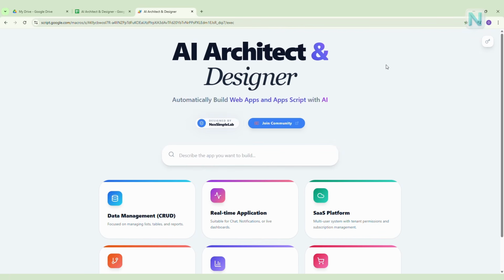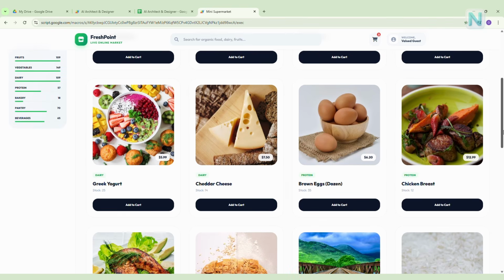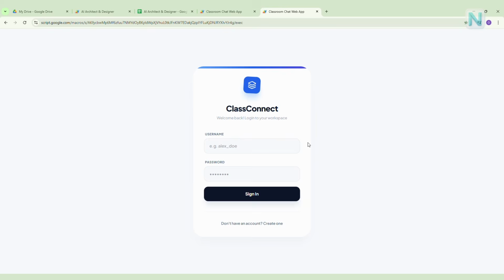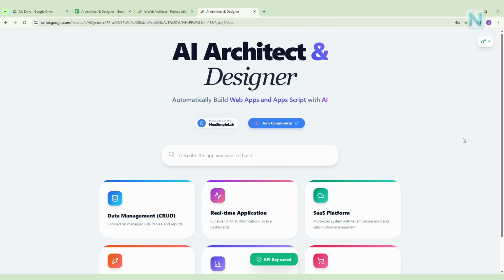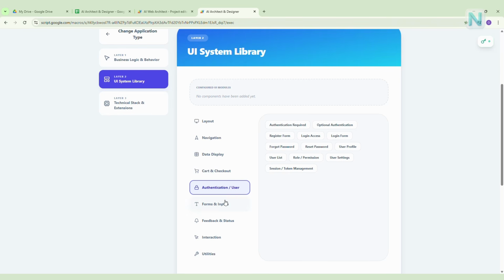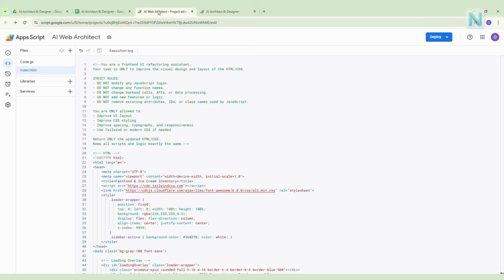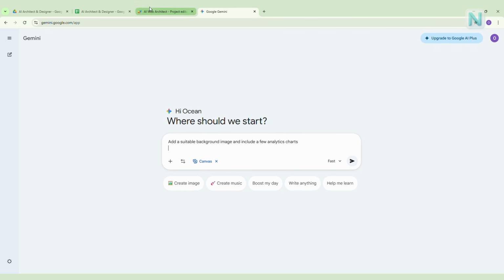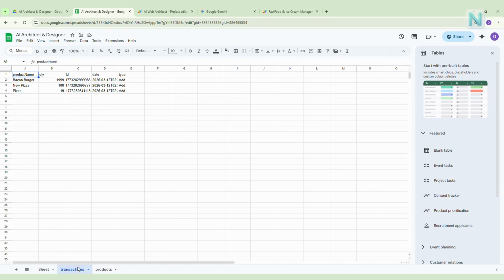Build a Web App with Gemini AI + Apps Script (No Coding Needed)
In this video, I’ll show you how to build a complete web application using an AI Web App Generator, powered by Gemini API, Apps Script and Google Sheets

🛠️ AI Web App Generator – Source Code (React, Tailwind, Gemini)

With this tool, you can generate full web apps using AI, including the frontend interface, backend logic, and database structure, without setting up servers or complex infrastructure.

In this tutorial, you’ll see:
• How AI generates a working web app
• How the app connects to Google Sheets as a database
• How to deploy your own Google Apps Script Web App
• How to customize and upgrade the interface using AI tools like Gemini Canvas

Everything runs directly on Apps Script and Google Sheets, making it a simple and completely free way to start building web applications.